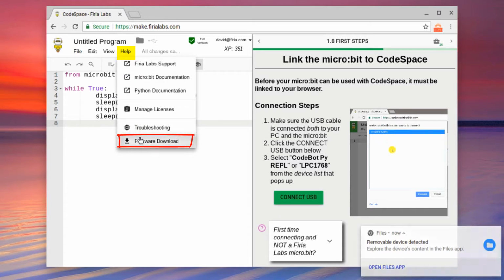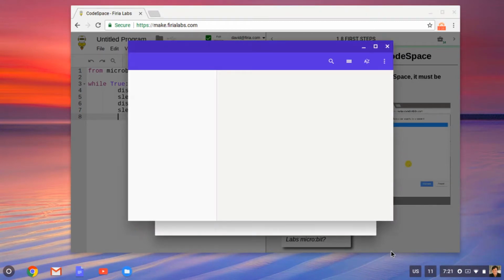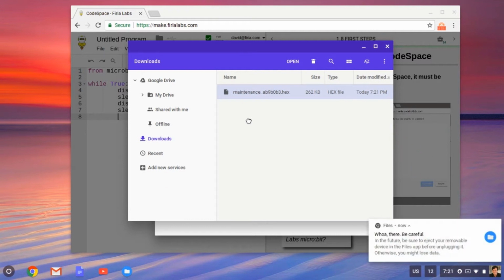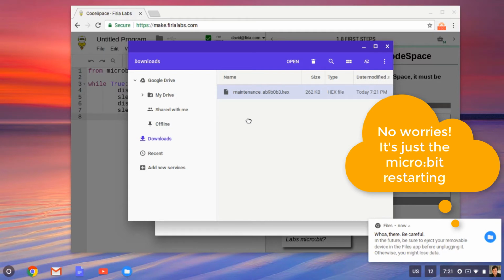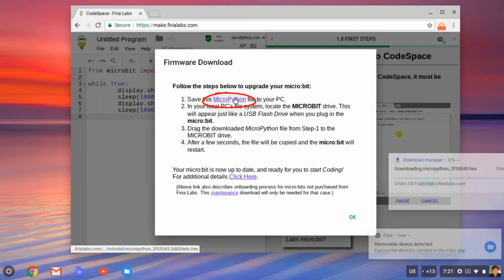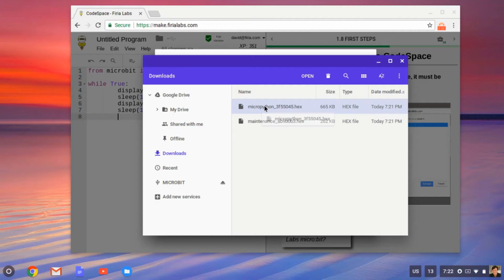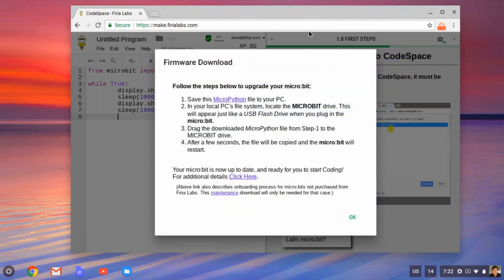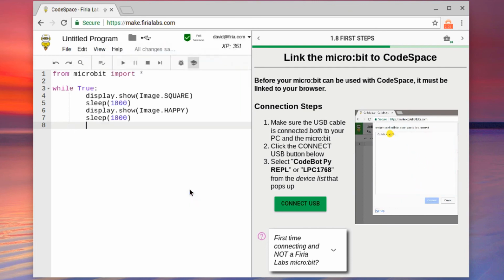Upgrading a micro:bit for CodeSpace (Chromebook)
Got a micro:bit? Get it connected to the hottest coding platform around - CodeSpace! It's easy to do, and you can always go back to the original firmware if you want.

Note: If you bought your micro:bit from FiriaLabs, we've already done this step for you !